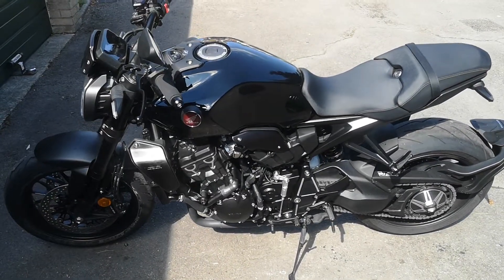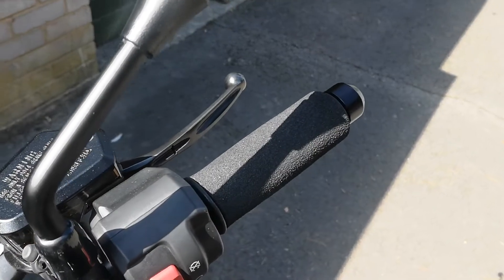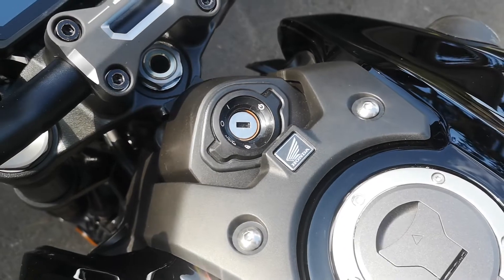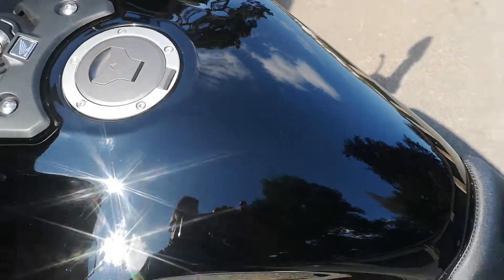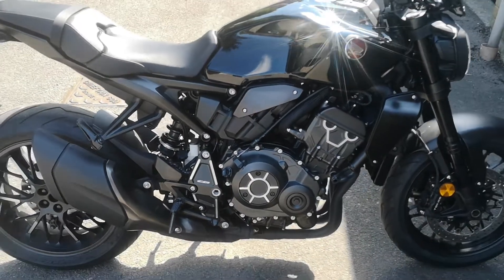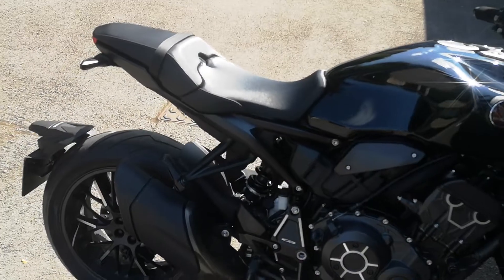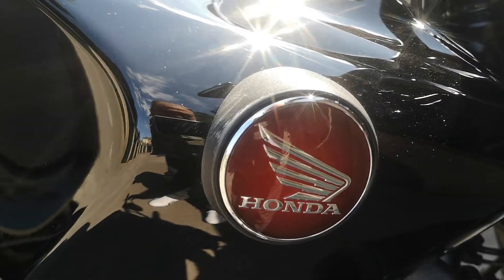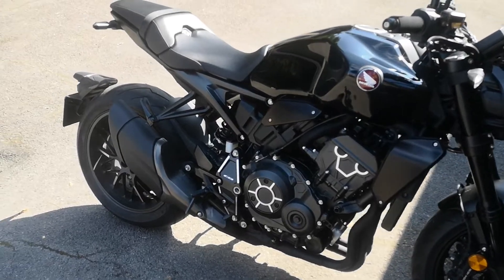Plans for my CB1000R 😊